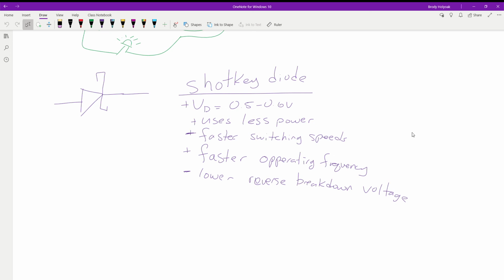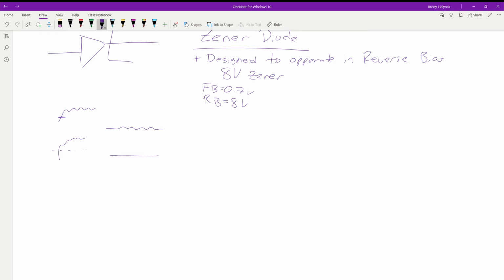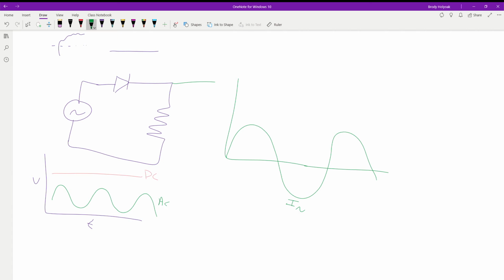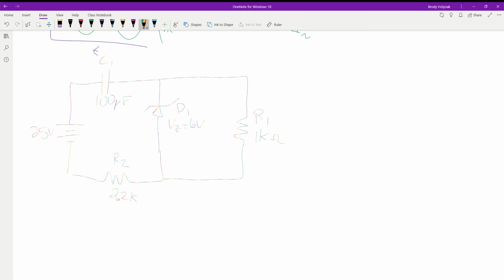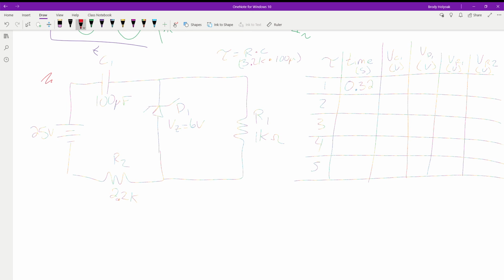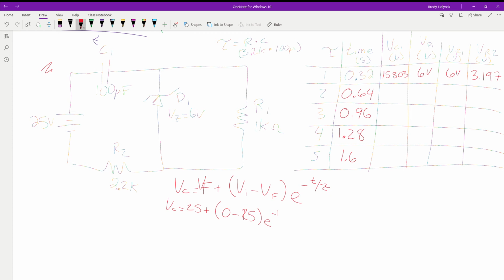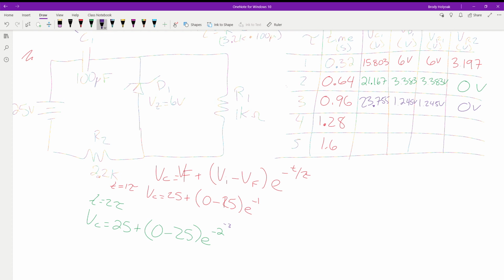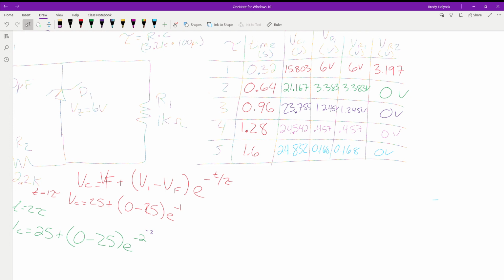Week 7 Theory Wednesday Pt2